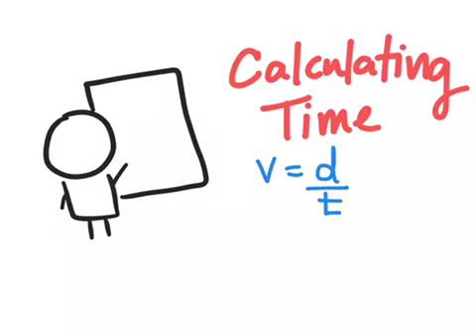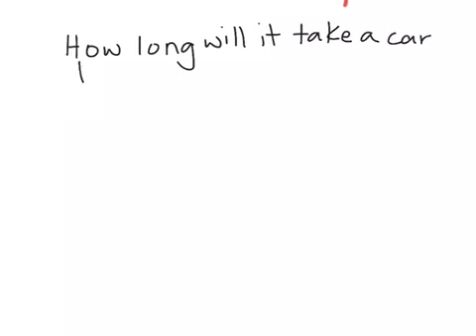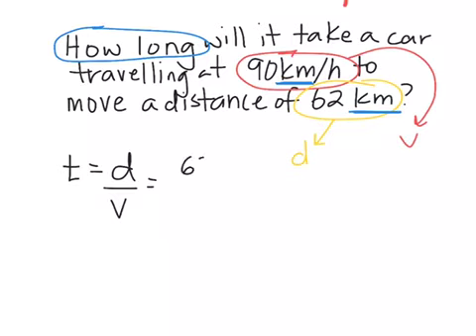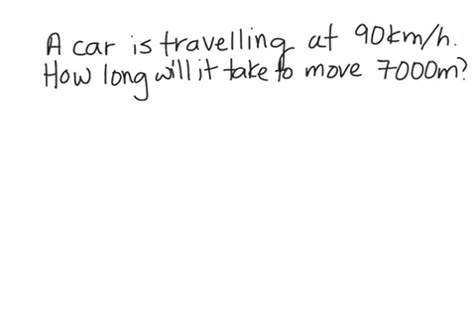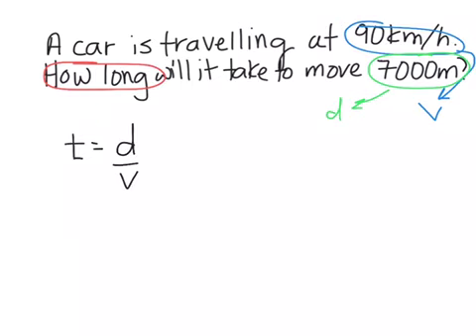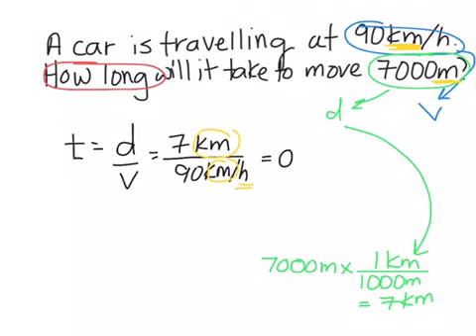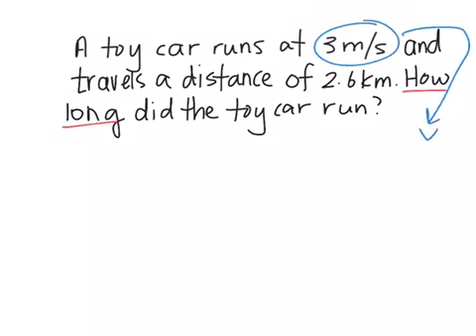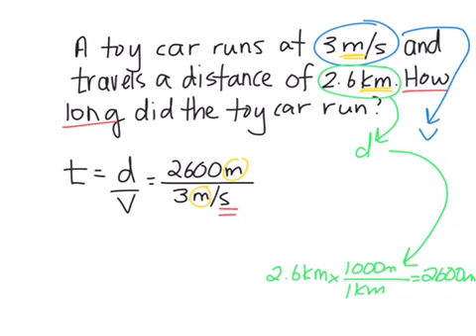Calculating Time Given Distance and Speed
Examples of how to calculate the time an object was moving given its speed and distance travelled.